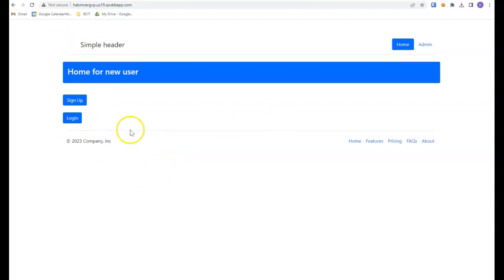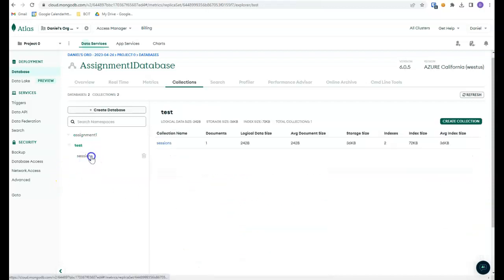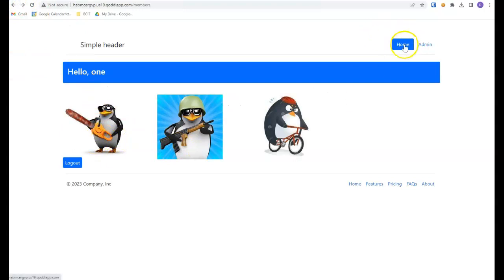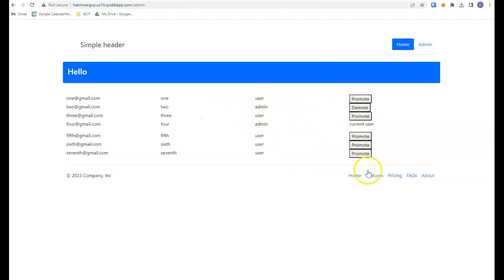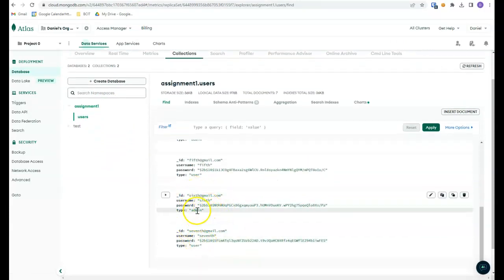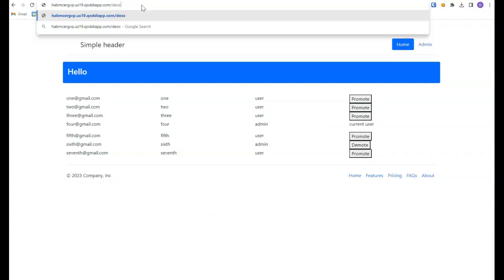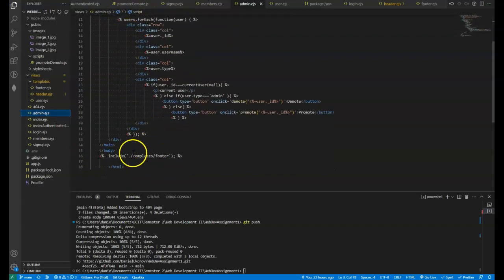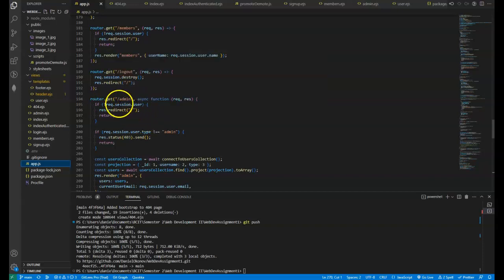Web Development 2: Assignment 2